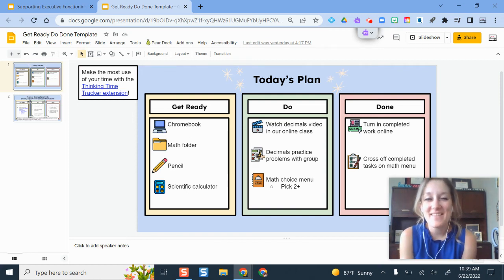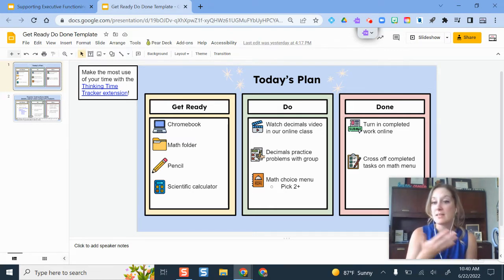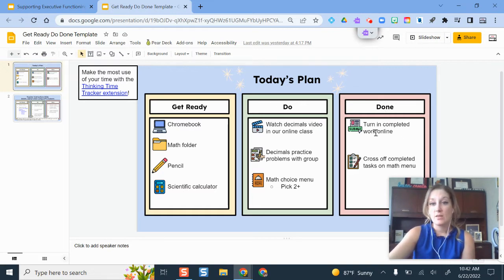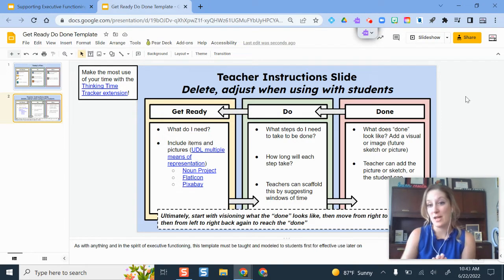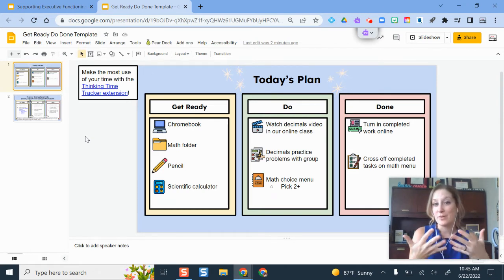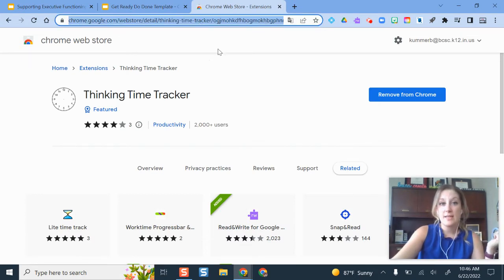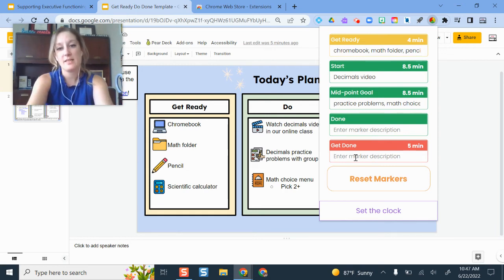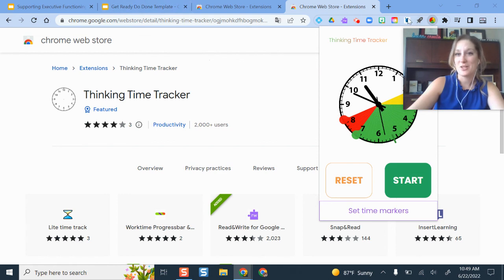Thinking Time Tracker Extension and Get Ready, Do, Done Executive Functioning Support Tutorial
Learn how to use the Get Ready, Do, Done protocol/template to support goal-directed behavior and executive functioning skills, with the aid of the Chrome extension Thinking Time Tracker!